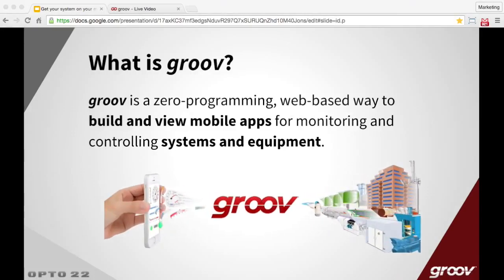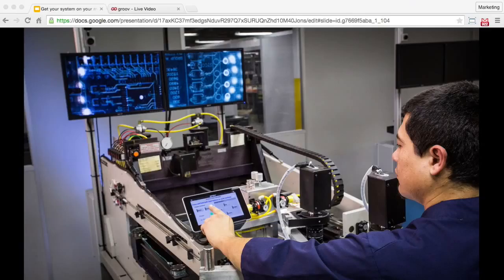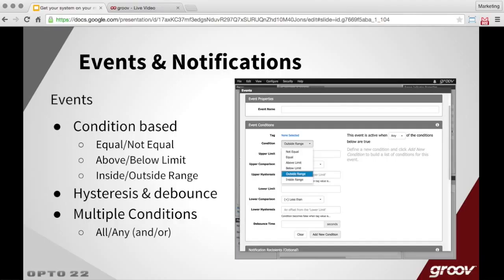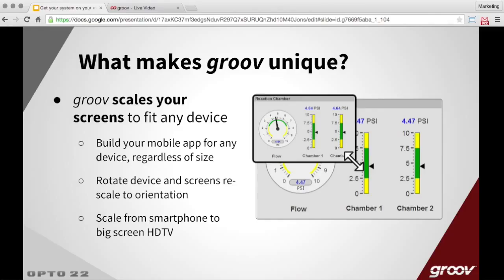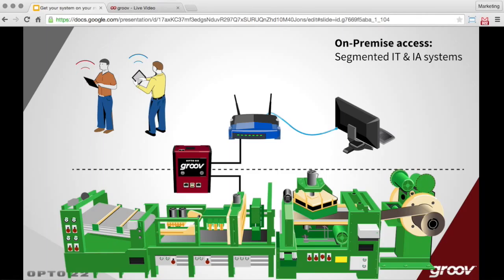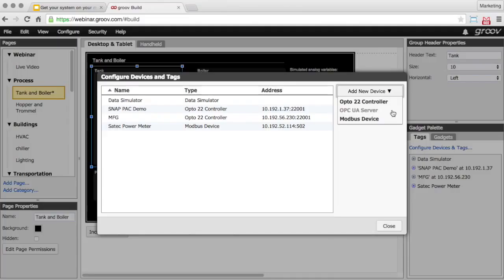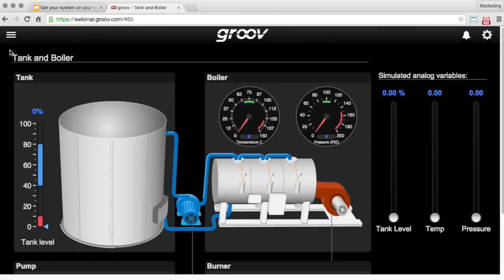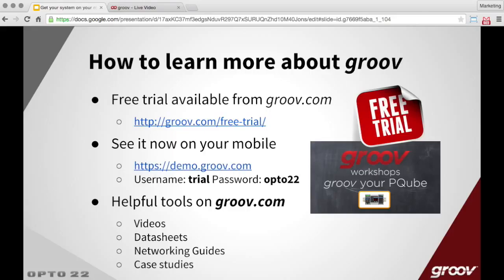Webinar: get your system on your mobile with groov 3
What automation equipment would you like to monitor or control from your smartphone or tablet?

In this webinar Opto 22’s Benson Hougland and Ben Orchard show you how to easily build your own mobile app and securely get the data and controls you need.

Demo at 23:17